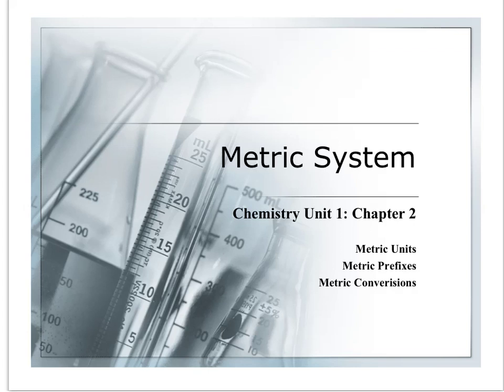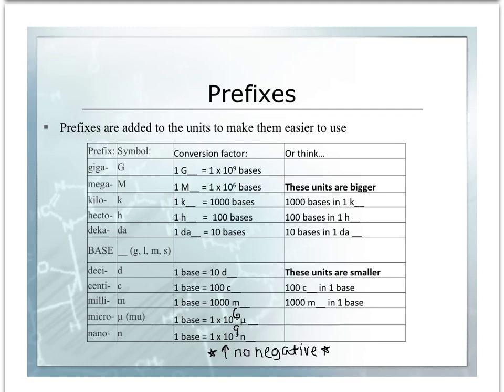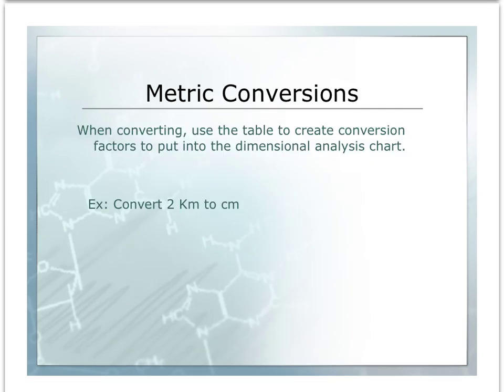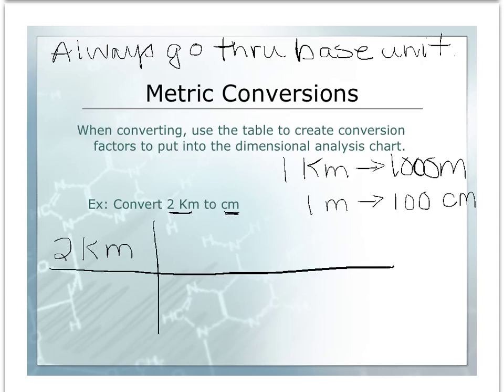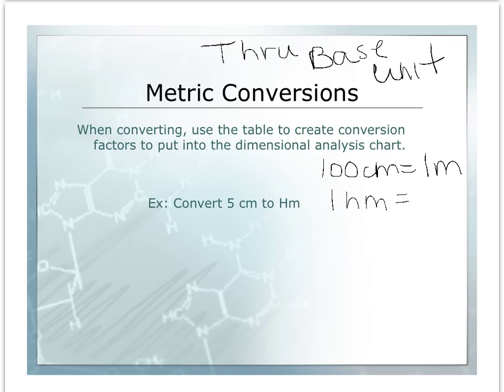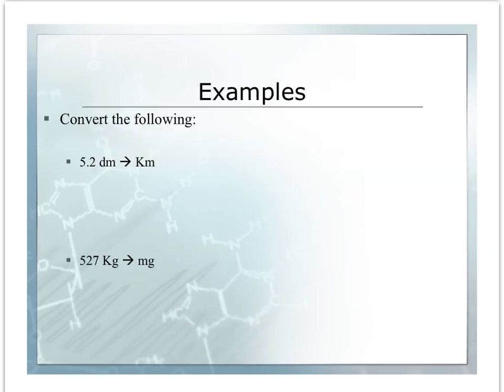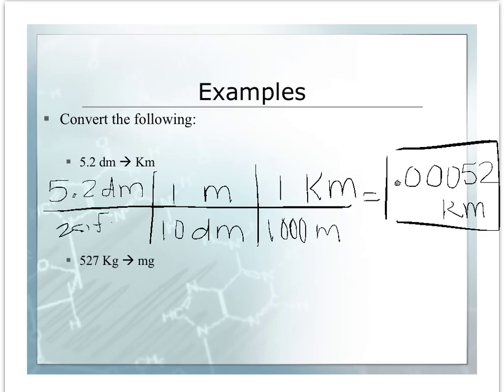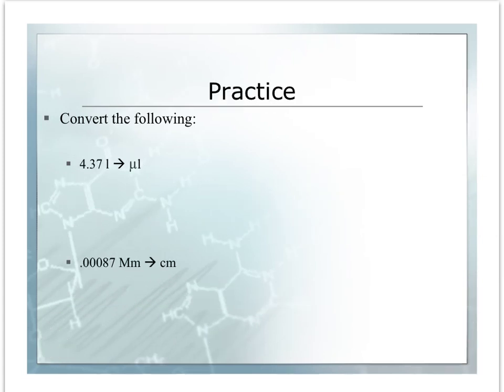Unit 1 Video 7: Metric System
Metric System and conversions